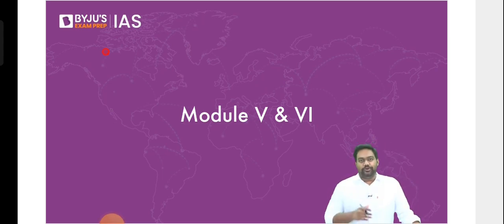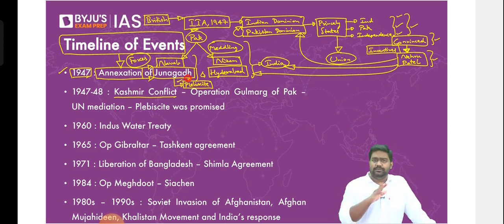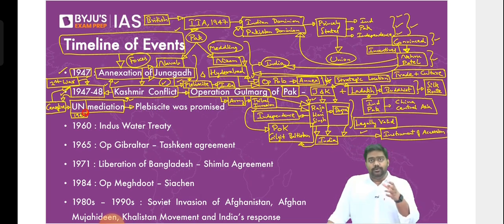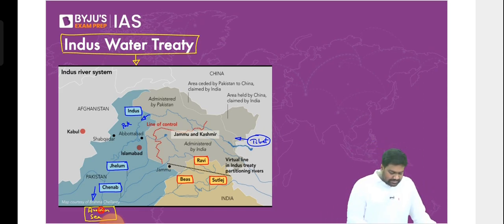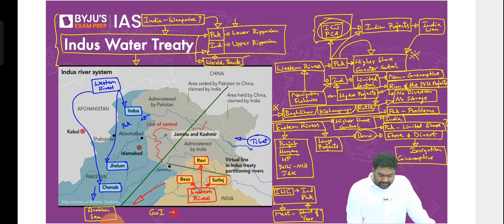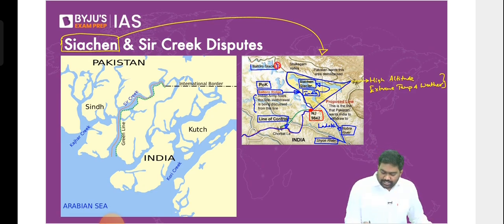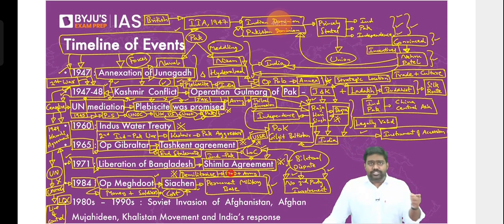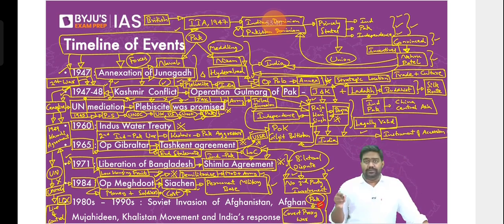lecture 7 a